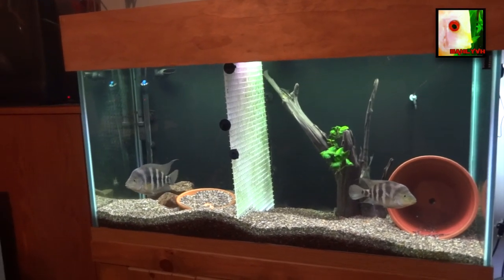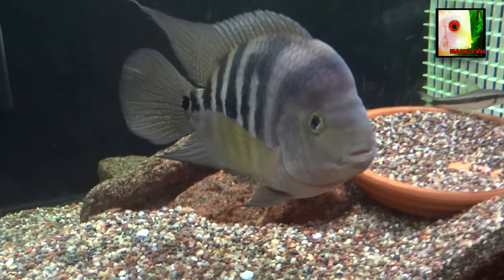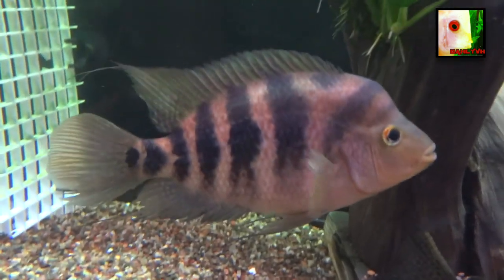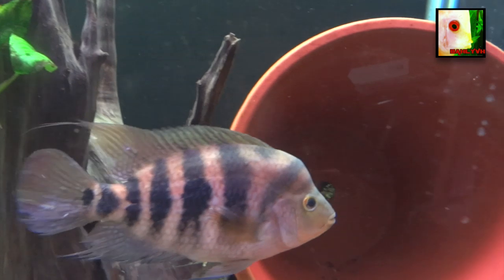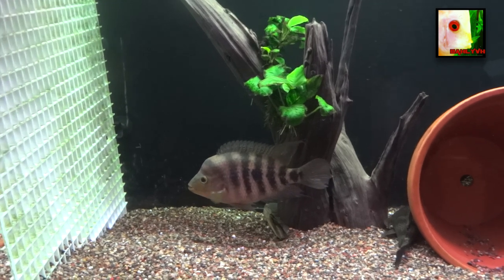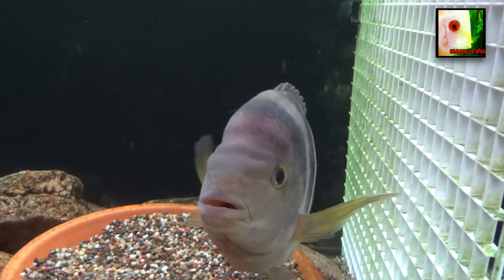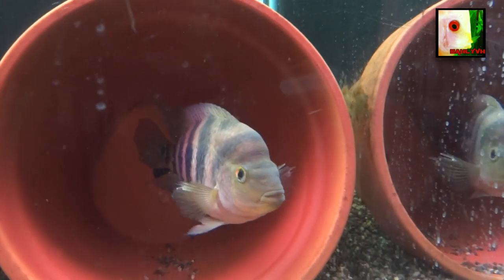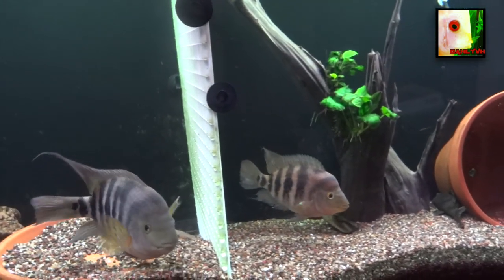Hoga Update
This video is an update on my F1 Amphiliphus Hogaboomorum Pair.  The video link is below: